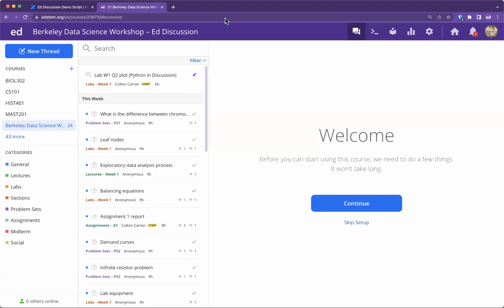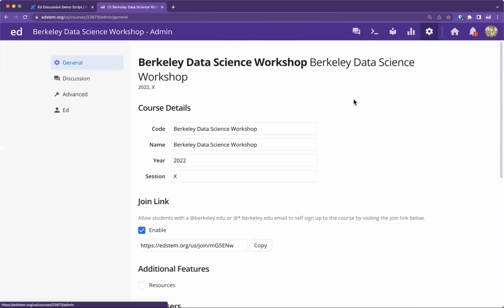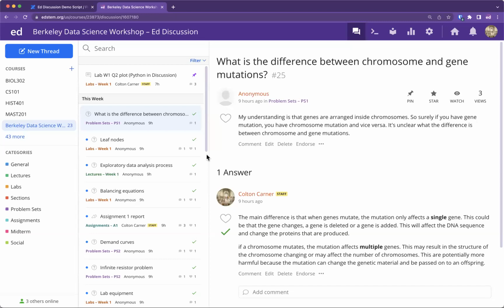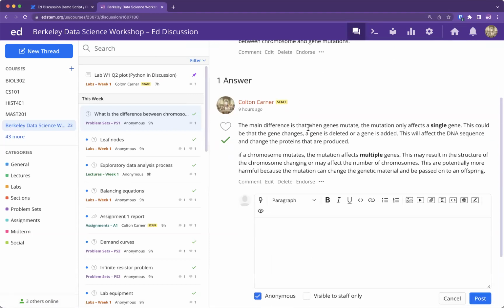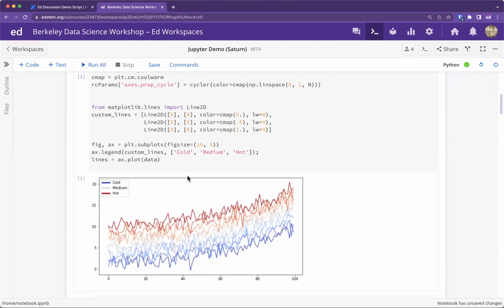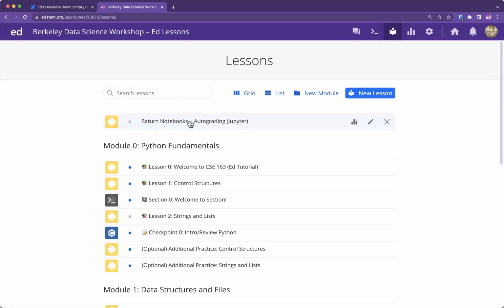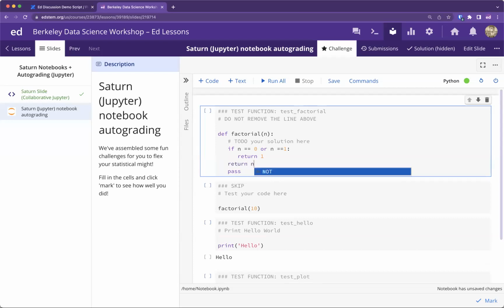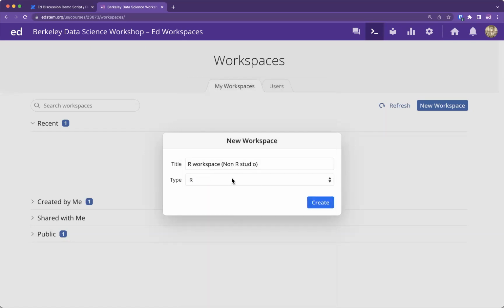NWDSE2022 Ed Workspaces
Ed Digital Learning Platform demonstrated Jupyter notebooks within Ed